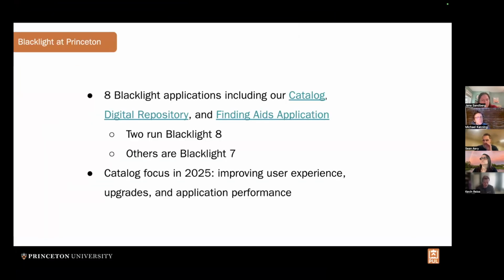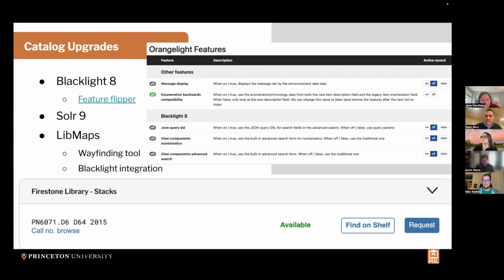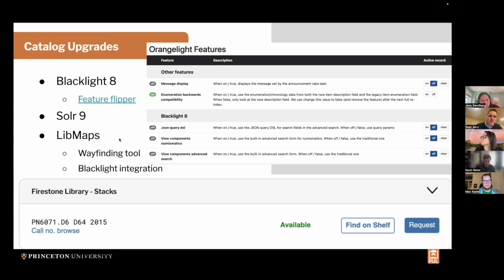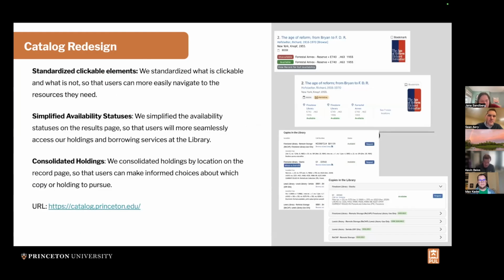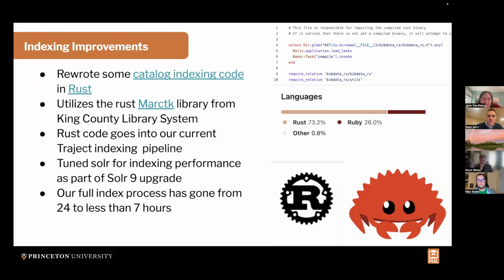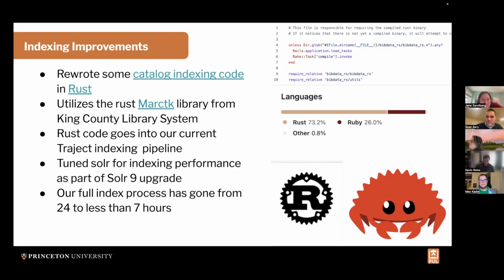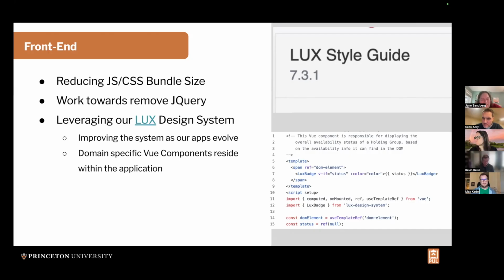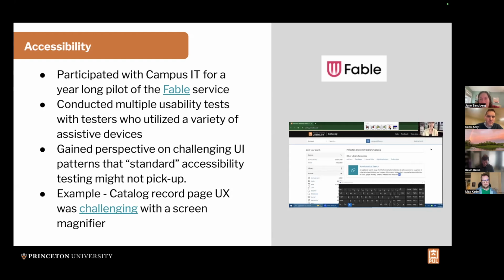Blacklight Summit 2025 - Princeton Institutional Demo